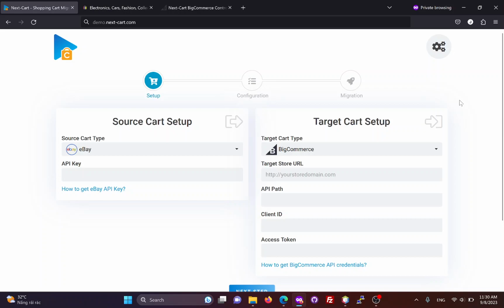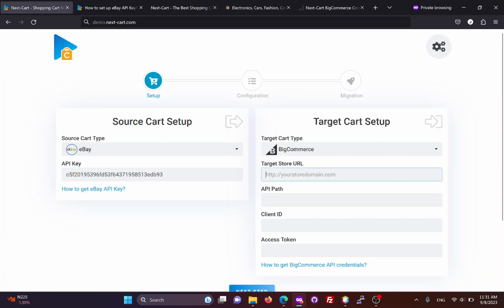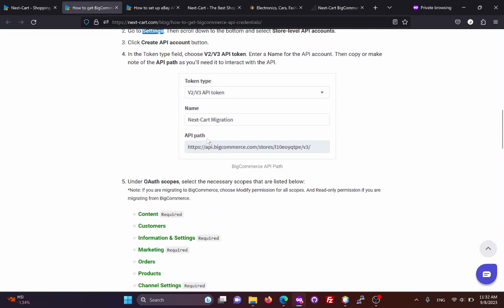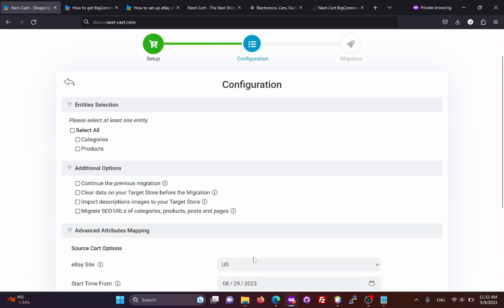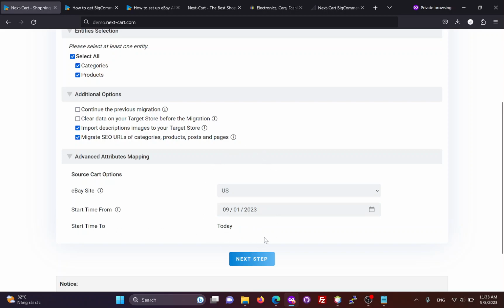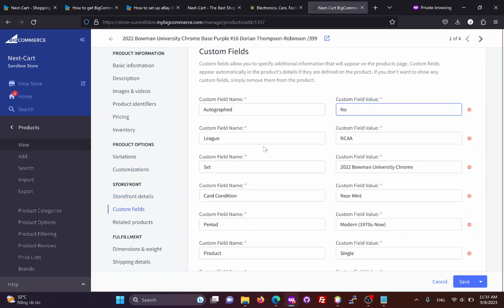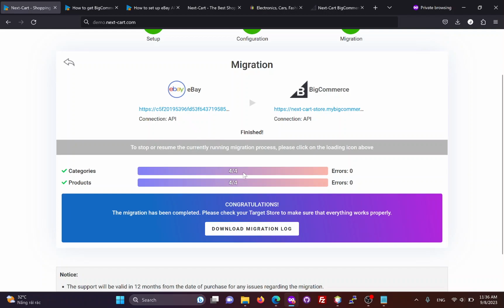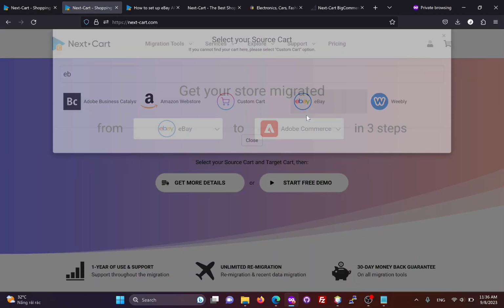Migrate eBay to BigCommerce in 3 simple steps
With the migration tool of Next-Cart, you can easily migrate products and categories from your eBay account to a new BigCommerce store.

You can try free demo and purchase the migration tool

If you have any questions or need any assistance, feel free to submit your request

Our technicians will support you throughout the migration process until everything is complete.

00:00 Set up eBay API connection
00:53 Set up BigCommerce API connection
02:42 Configure the migration
03:33 Start the migration
03:50 Check the results
06:09 Get the migration tool